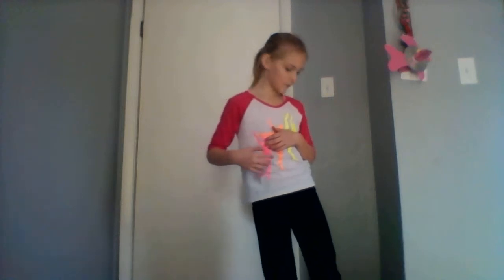how to do cheer leading jumps!